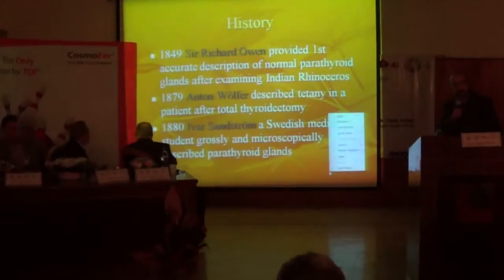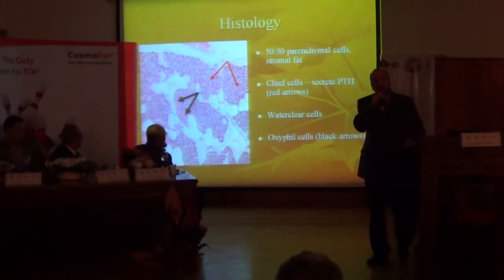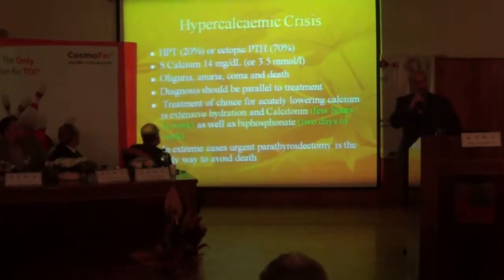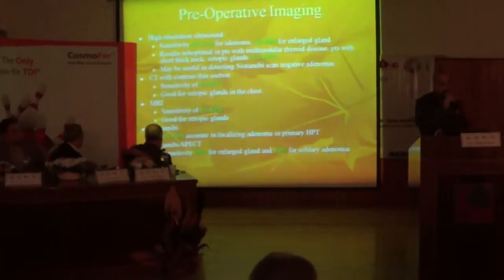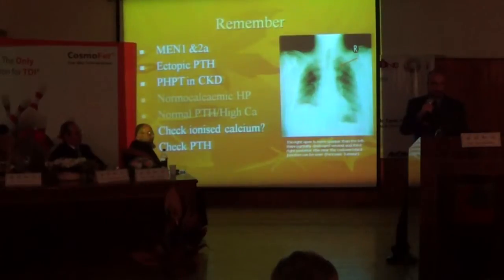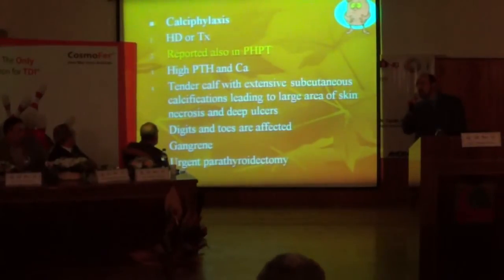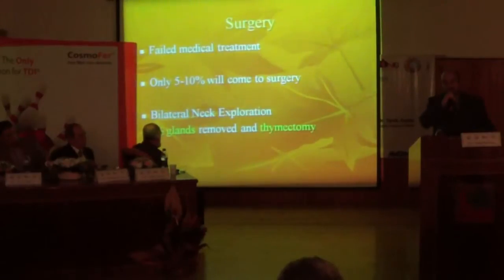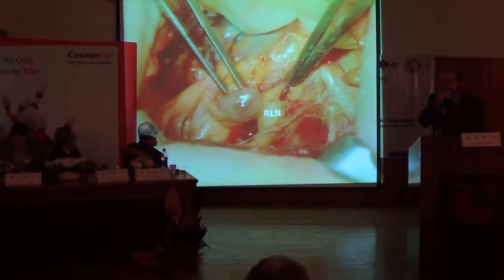Hyperparathyroidism Prof Ahmed Halawa, Consultant Surgeon, Sheffield, UK